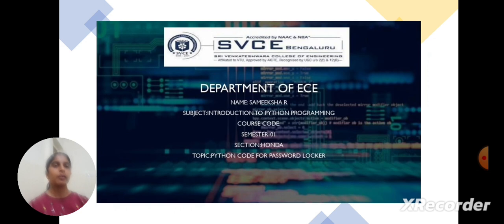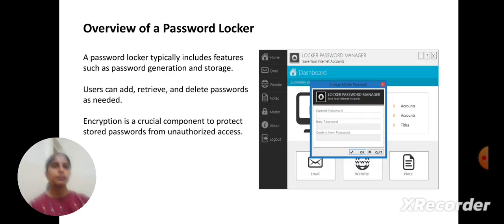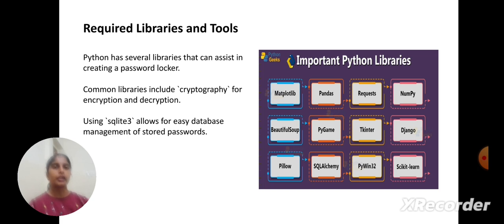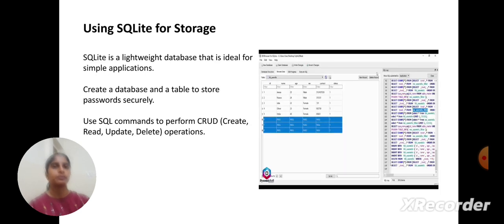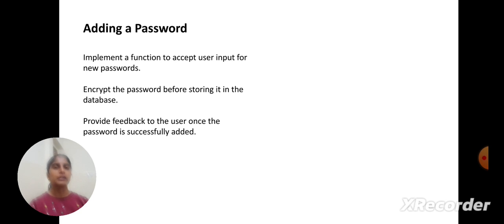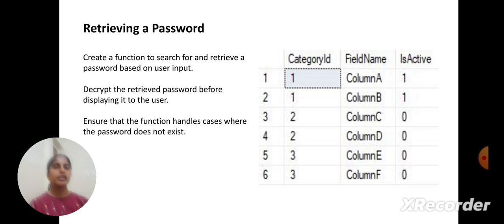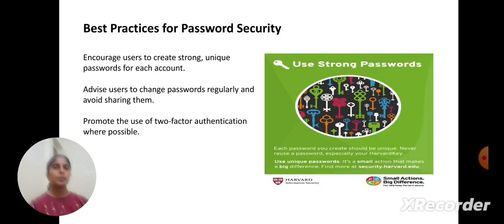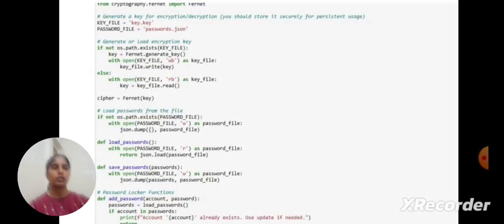python code for password locker